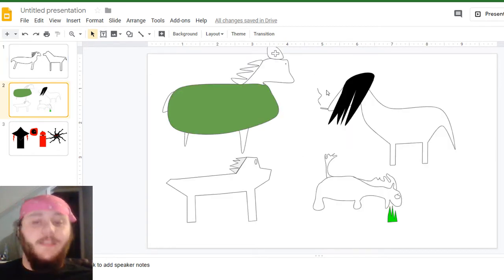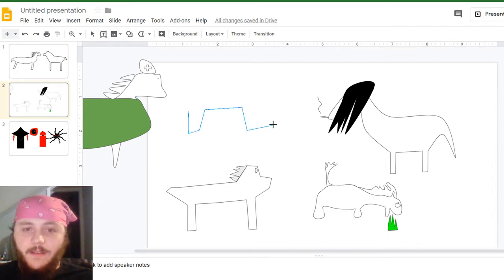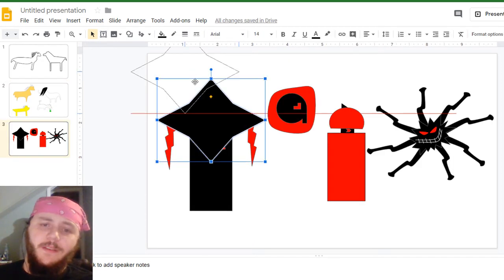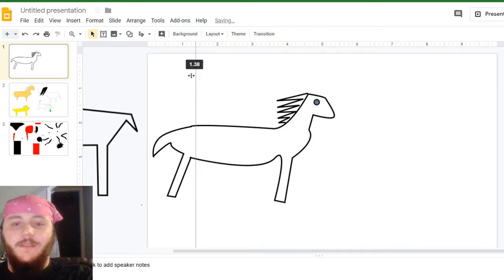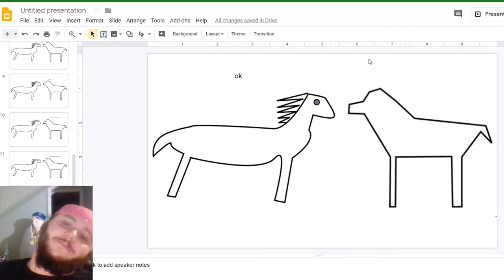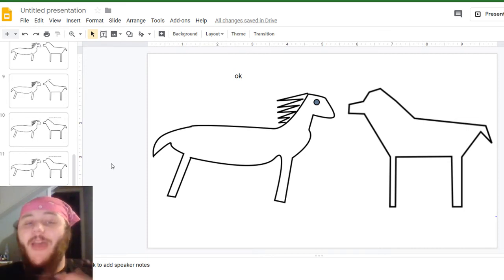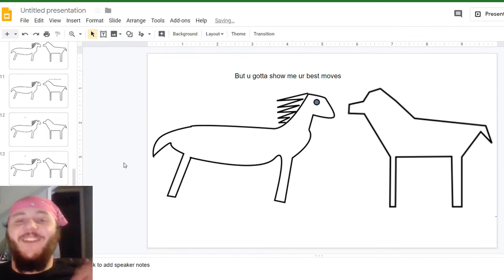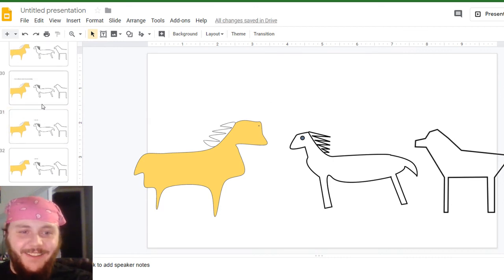WHORSES BTS (+ a short bonus chapter)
Get an exclusive look behind the scenes of Whorses!
And you also get a look at the sour cream timeline!
Btw if you want the sour cream timeline to happen there is hope. I have plans for it but Whorses literally needs to be popular for this to work.